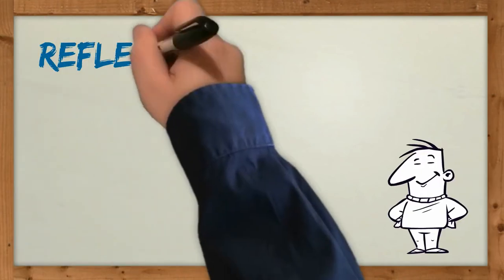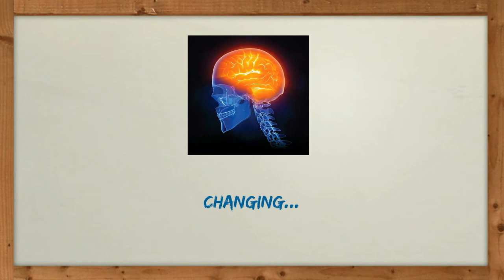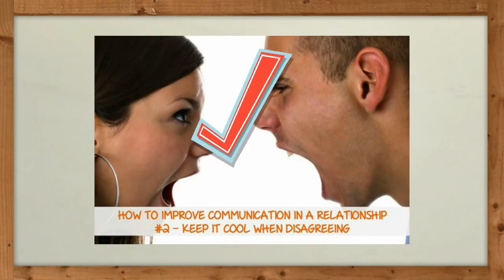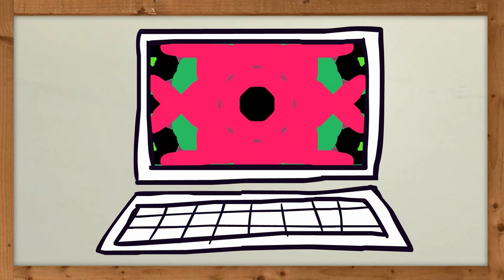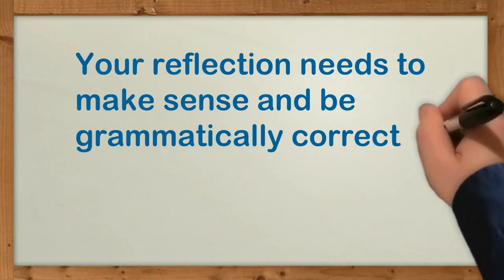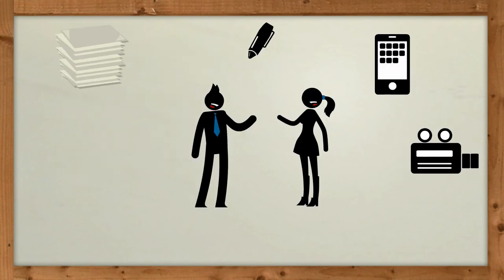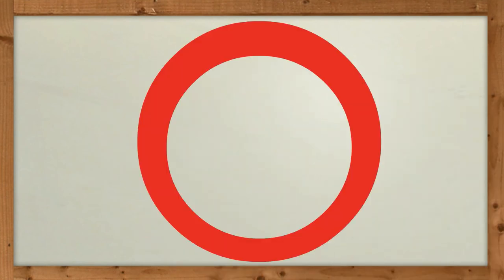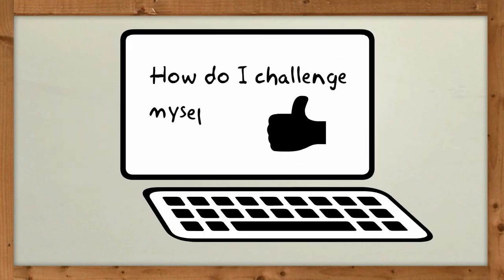Reflective Learning for the 5Rs Model (Stage Two)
Students will find this video useful. It is suitable for evolving reflective practitioners for job-readiness